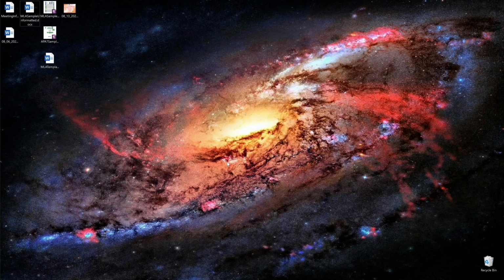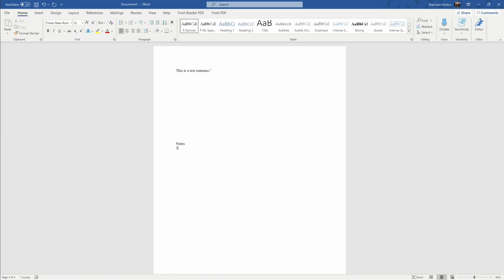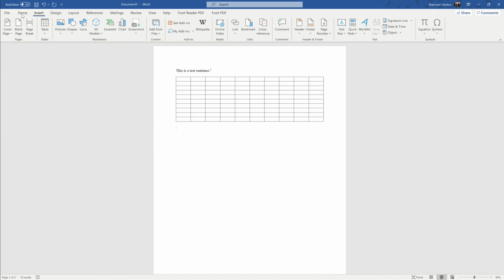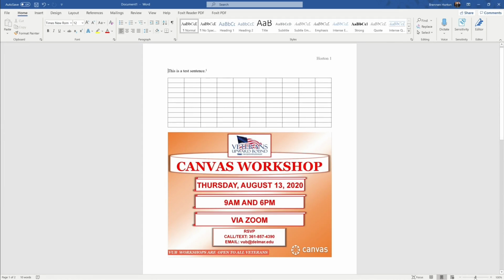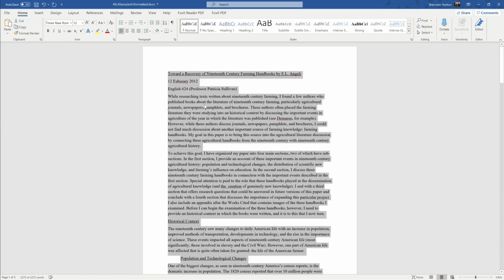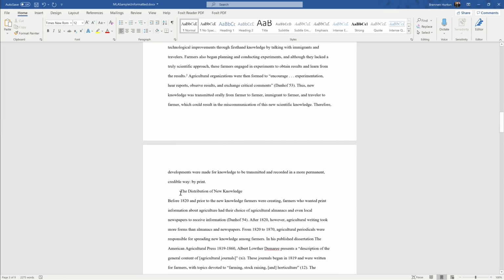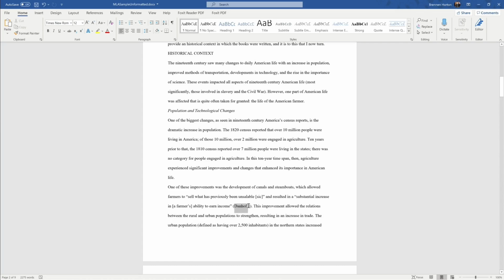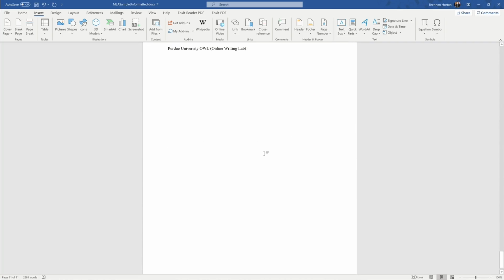Microsoft Word Workshop